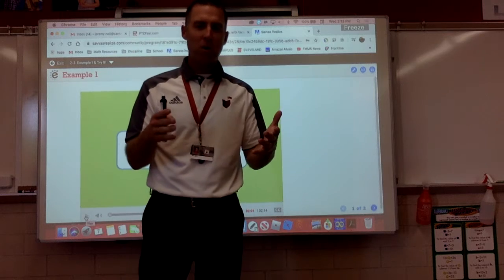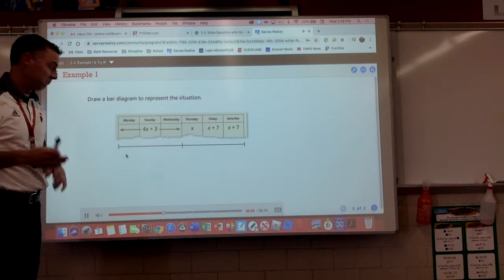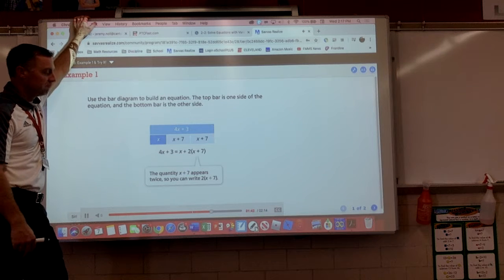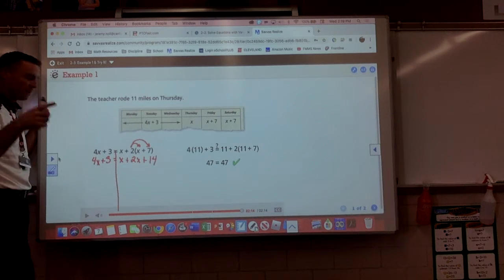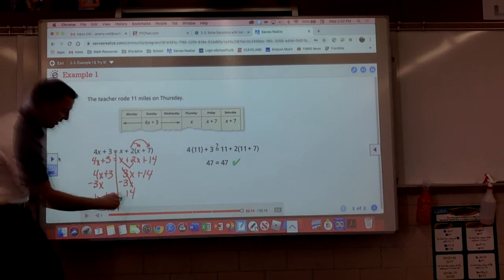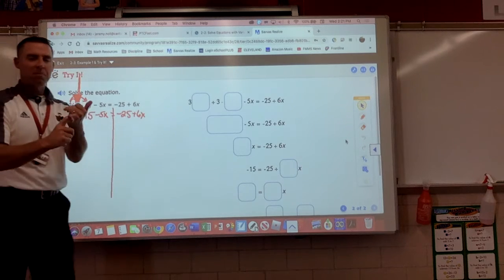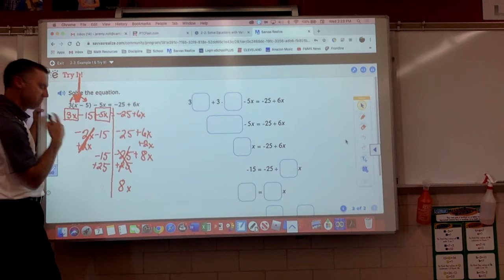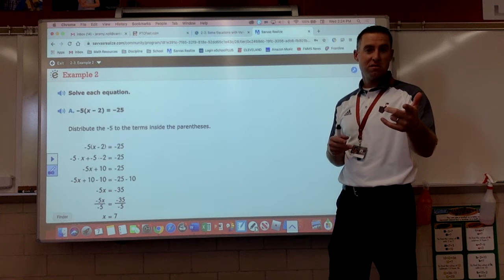2-3 examples pg98